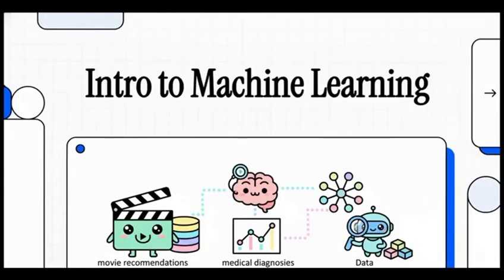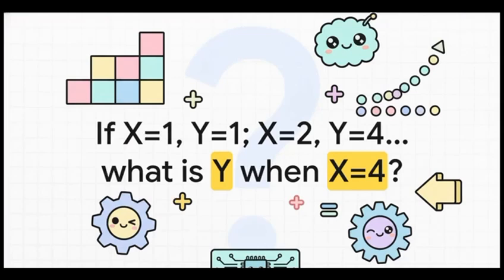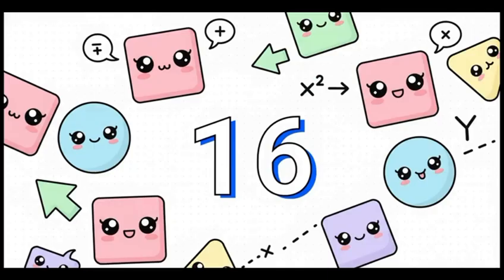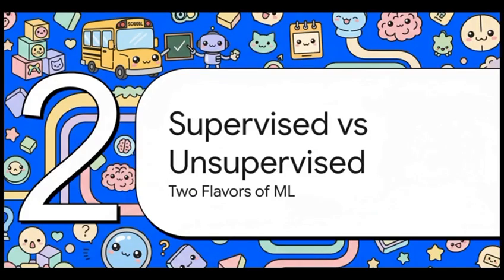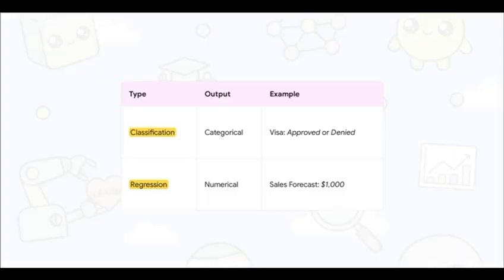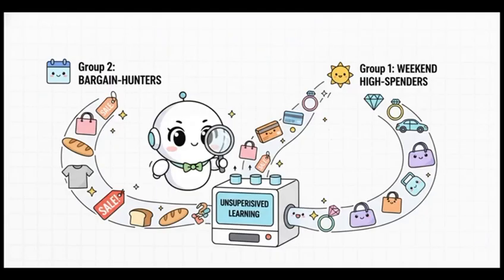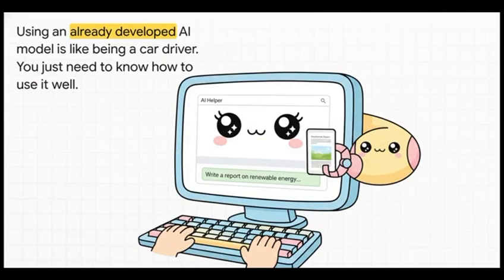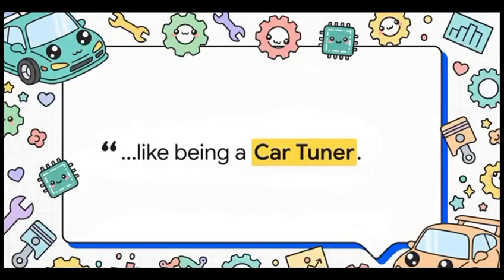Machine Learning Explained Like You’re 6 🧠🤖 | No Coding Fear | AIONYX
What if a computer could learn just like a child?
In this video, we explain Machine Learning from ZERO, using simple stories, daily-life examples, and no technical headache.

✨ You’ll learn:

What Machine Learning really is

Why everyone is talking about it

How machines “learn” without being told everything

No coding. No maths. Just understanding 💡
Perfect for students, non-tech learners, parents & beginners.
👉 Start your ML journey with AIONYX — where learning is EASY.